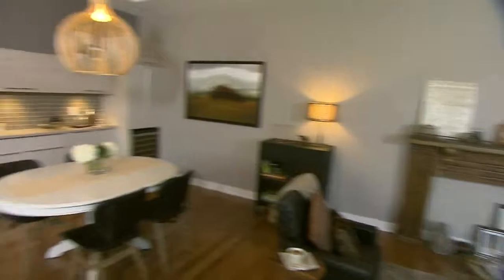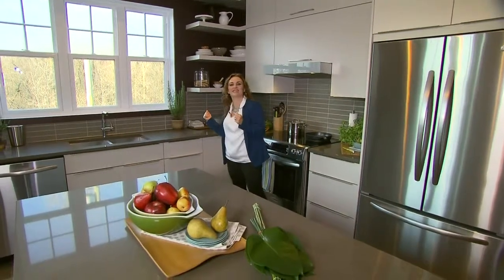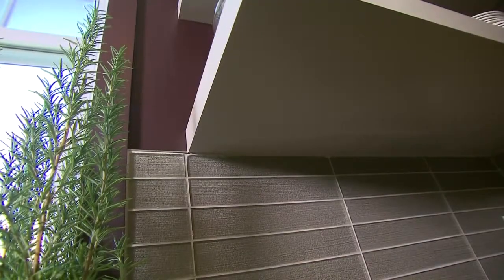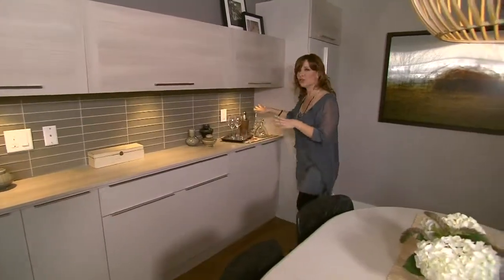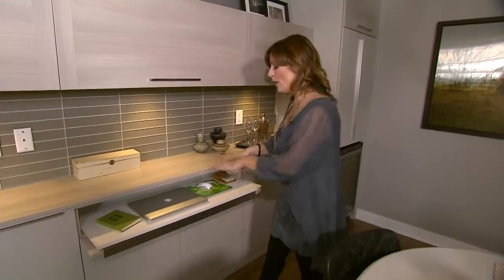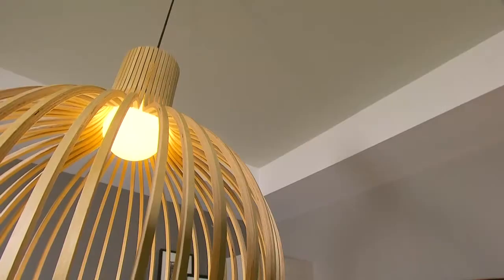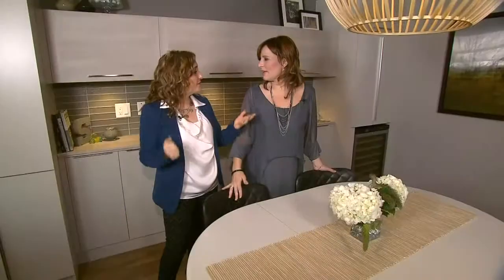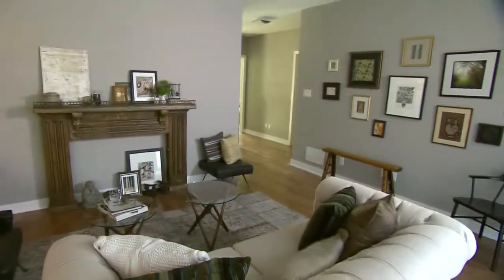A flowing colour-theme for this kitchen and dining room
Sharon and Sophie take us through the Benjamin Moore colour trends house to see the colours they chose for the kitchen and dining room.